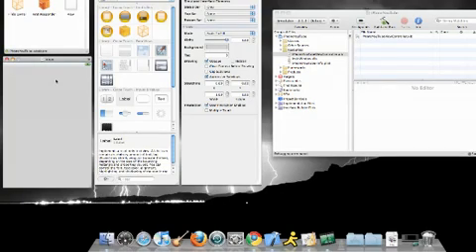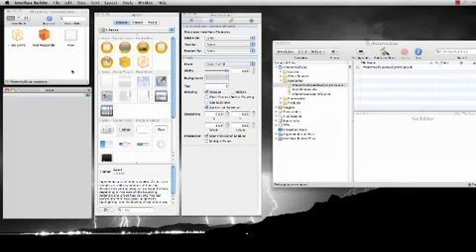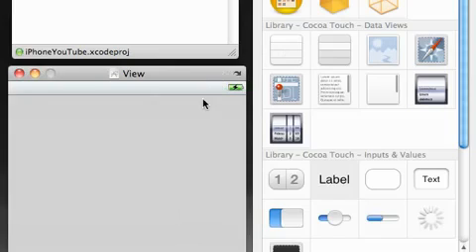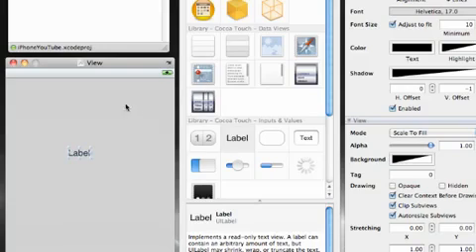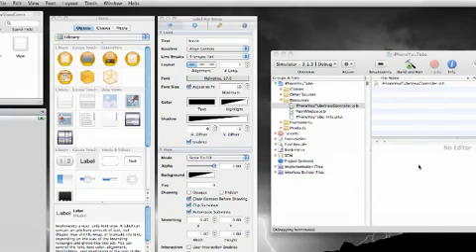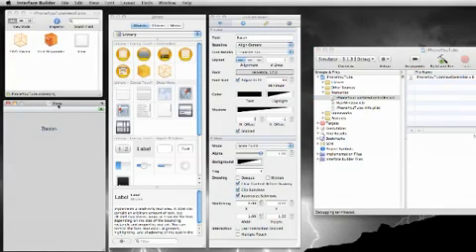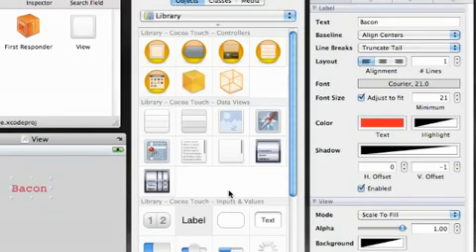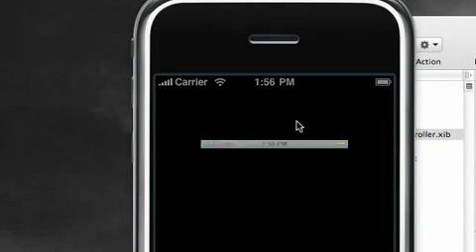IPD Tutorial-2 Adding a Text Label to the Screen